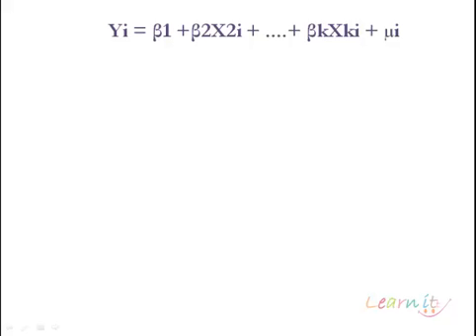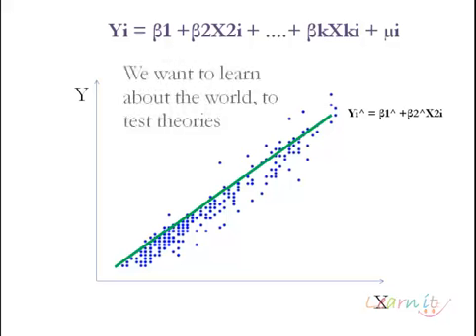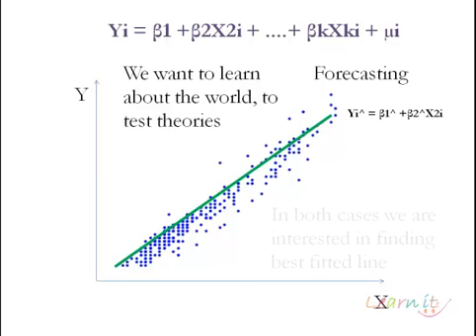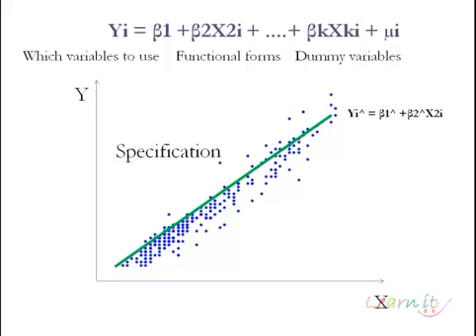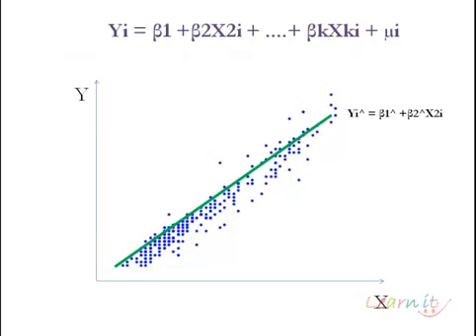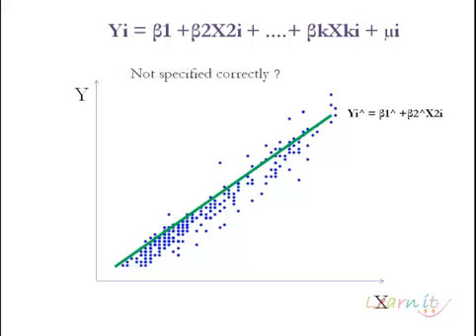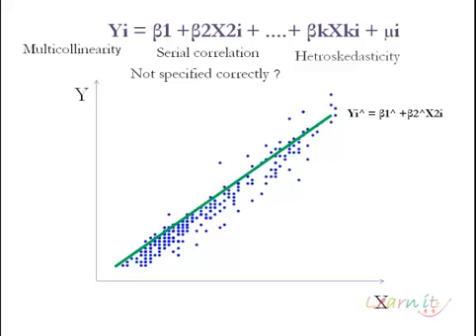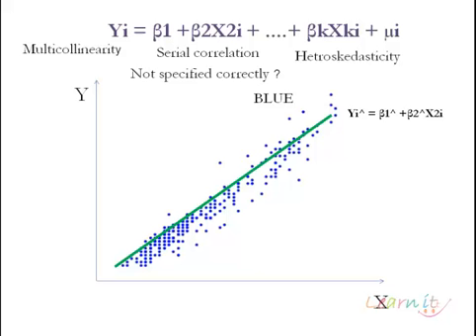Intuition of Econometrics Part 2